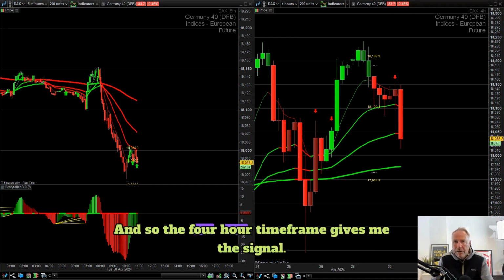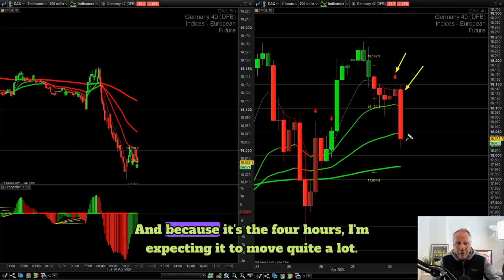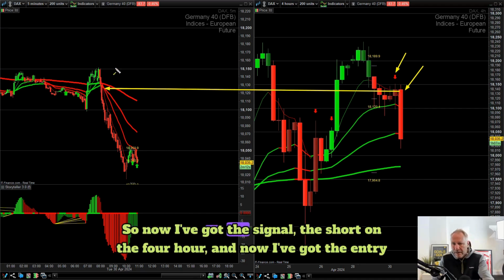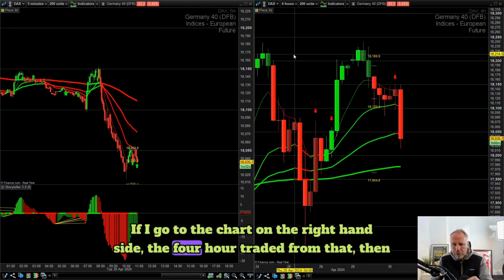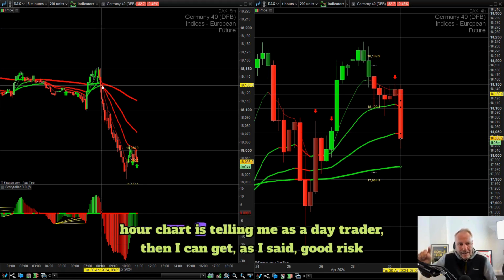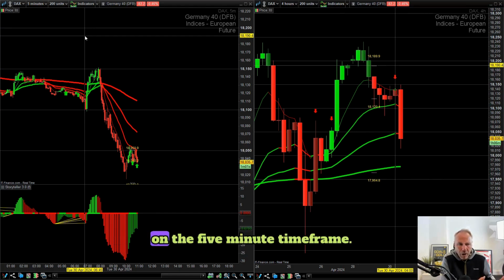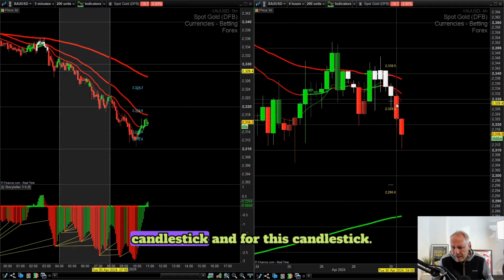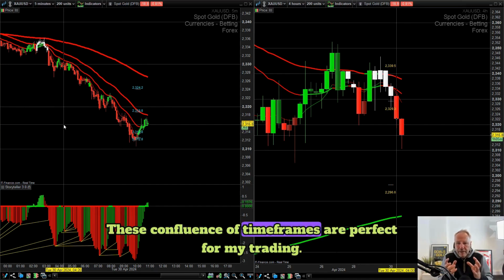The best time frame to Trade!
"A very popular question I get from beginner traders wanting to become day traders is, what is the best timeframe to use for a beginner learning to day trade the market?" - Lee Sandford

Find out in this video!